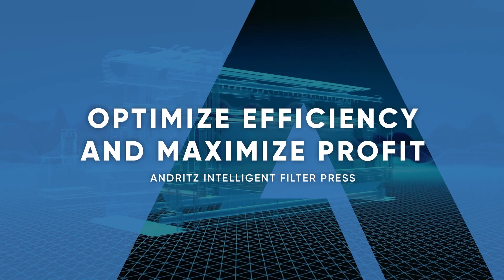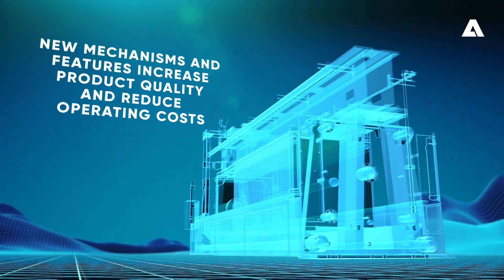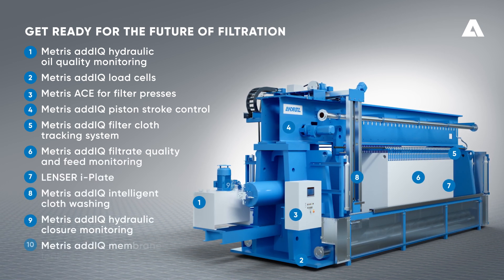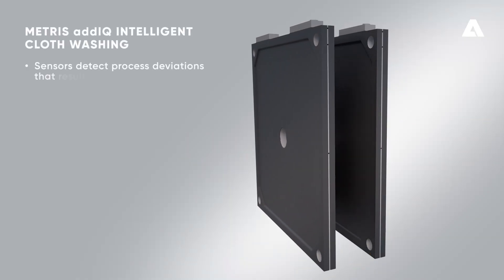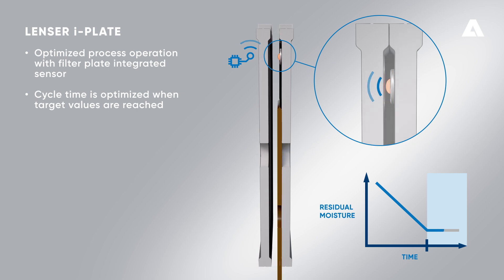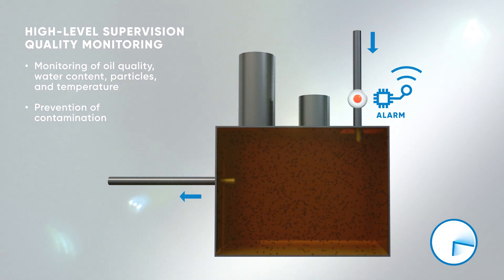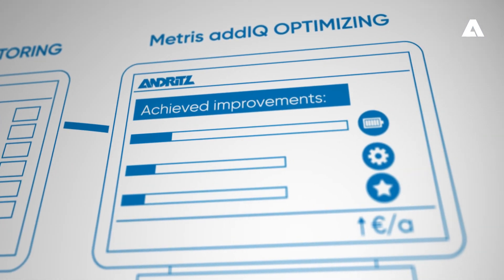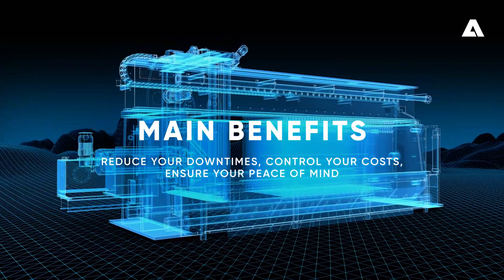Optimize efficiency and maximize profit with the ANDRITZ intelligent filter press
In many industries, efficient filtration is the key to achieving consistently high product quality, and one of the most common technologies used for filtration is the filter press. ANDRITZ has combined its proven filter press automation solutions with Industrial Internet of Things (IIoT) technologies to create new mechanisms and features that promise an increase in product quality and a decrease in operating costs. This process optimization scheme is called Intelligent Filter Press. With extensive experience paired with innovation and digitalization to deliver improvements precisely where they are needed, ANDRITZ is your partner helping you to profit from the opportunities that come with Industry 4.0

Discover how the ANDRITZ Intelligent filter press reduce your downtimes, control your costs, and ensure your peace of mind!